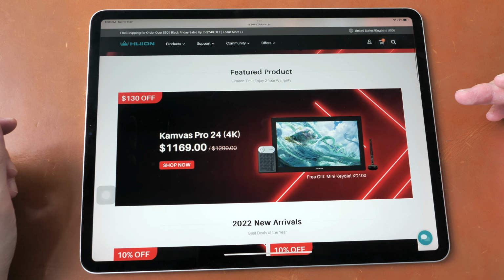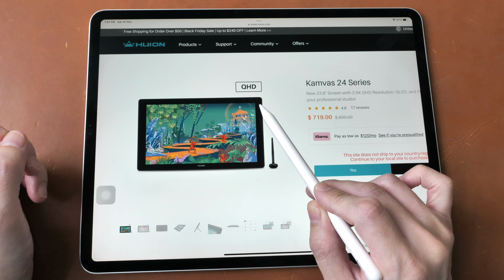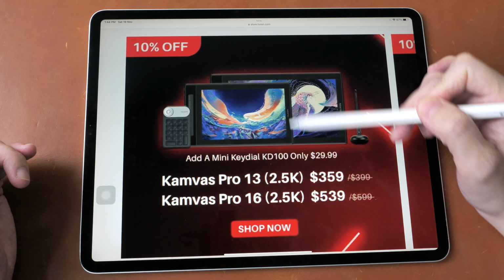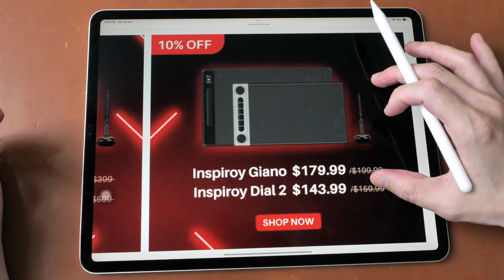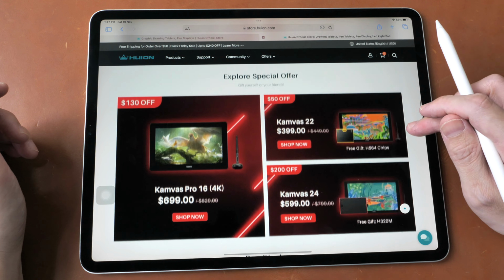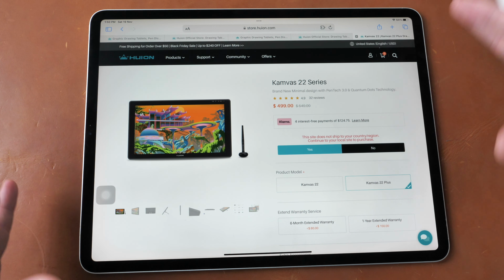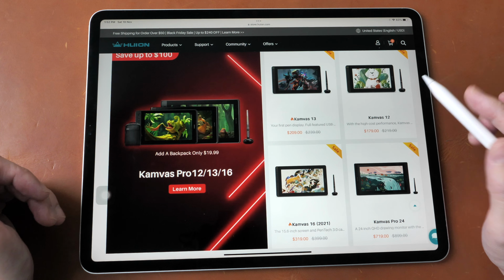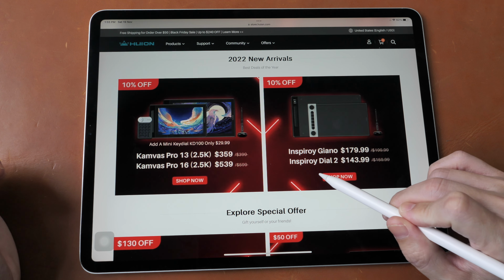Black Friday 2022 deals from Huion!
There are pen tablets & pen display discounts up to 30%. Selected products get 2 years warranty.